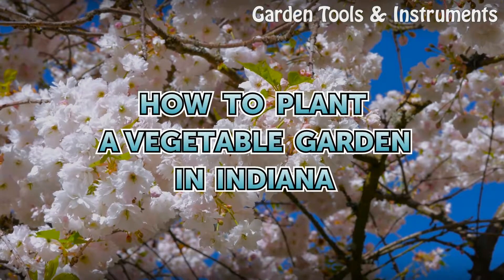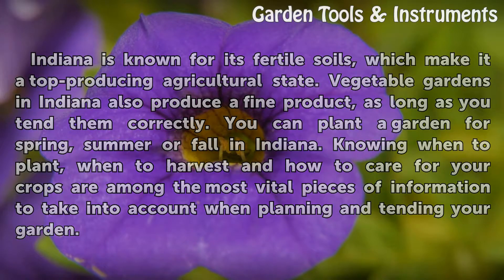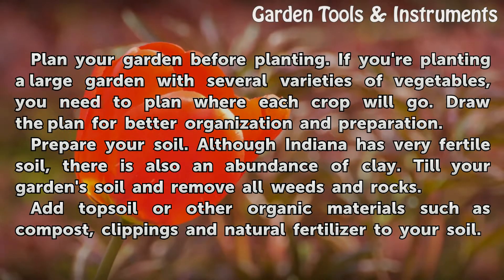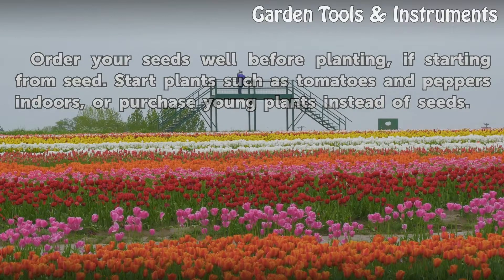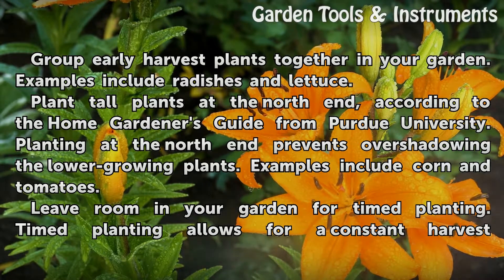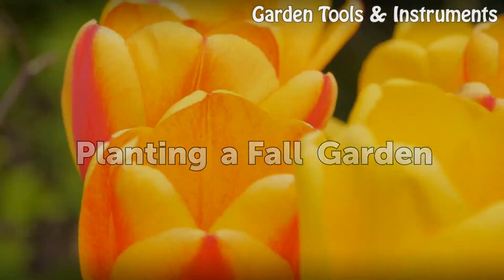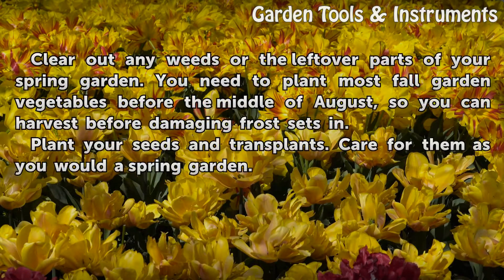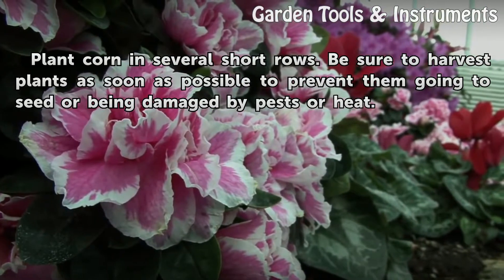How to Plant a Vegetable Garden in Indiana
How to Plant a Vegetable Garden in Indiana. Indiana is known for its fertile soils, which make it a top-producing agricultural state. Vegetable gardens in Indiana also produce a fine product, as long as you tend them correctly. You can plant a garden for spring, summer or fall in Indiana. Knowing when to plant, when to harvest and how to care for...

Table of contents How to Plant a Vegetable Garden in Indiana
Things You'll Need 00:46
Preparation 01:03
Planting the Garden 01:47
Planting a Fall Garden 02:41
Tips & Warnings 03:28